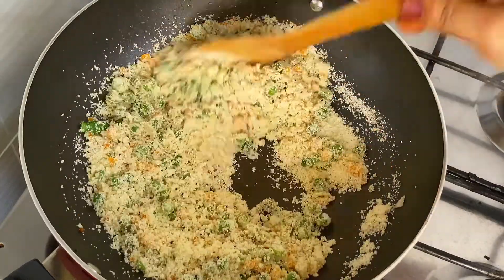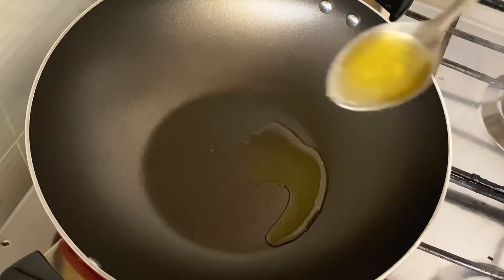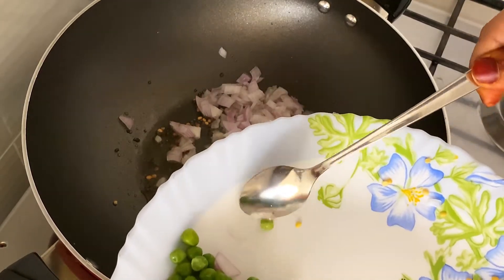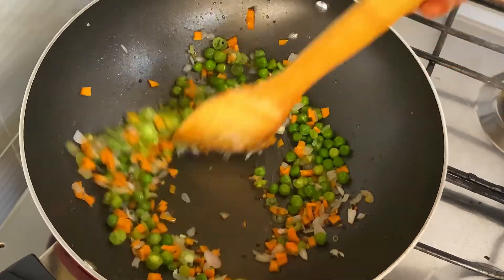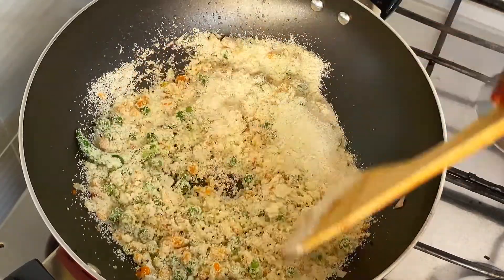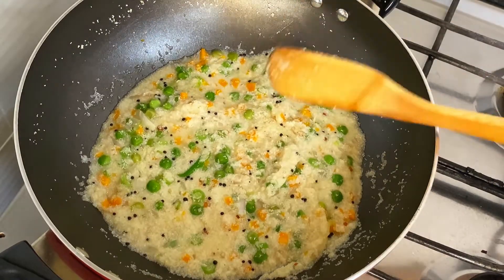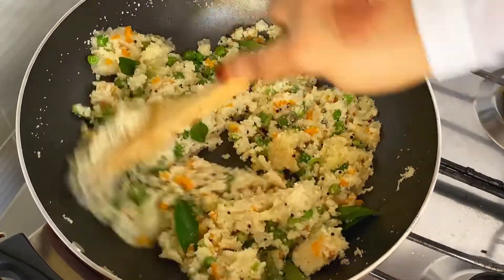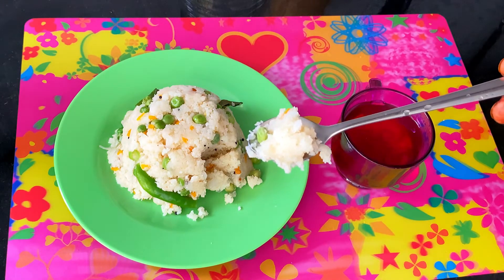soft ആയ ഉപ്മ ഇനി ശരിയായില്ലനു പറയരുത്😋 How to make veg upma/10 mint easy and healthy breakfast/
How to make veg upma/10 mint easy and healthy breakfast/soft ആയ ഉപ്മ ശരിയായില്ലനു പറയരുത്😋

For more recipes, vlogs, crafts please visit my channnel…

10mint breakfast recipes
Eidvlog
Eidwithfamily
School Item shopping
School vlog
Food recipe
Snack
Eid shopping
Iftar vlog
Food vlog
Couplevlog
Wedding anniversary vlog Malayalam
Malayalam vlog
Surprise gift
Wedding anniversary gift